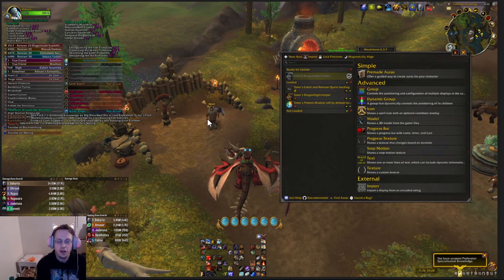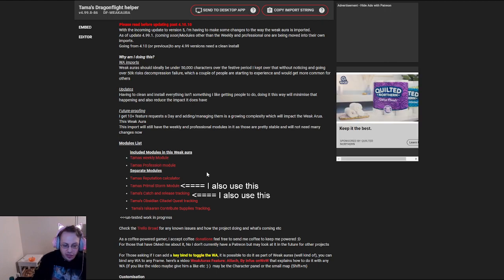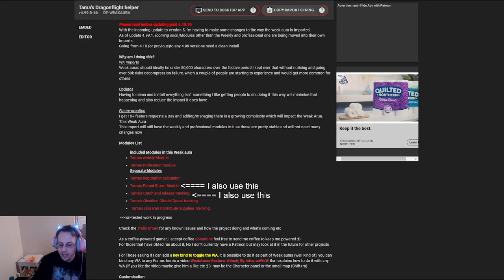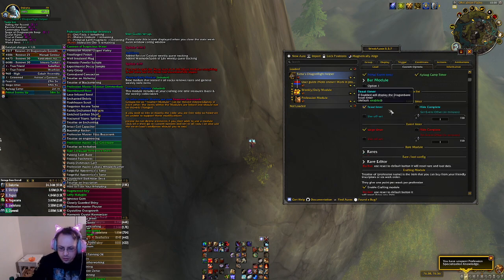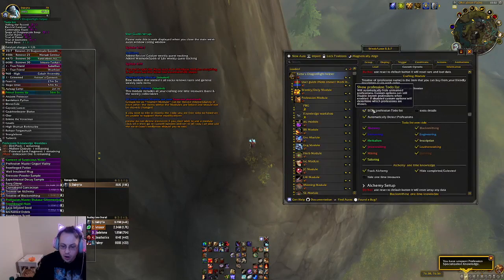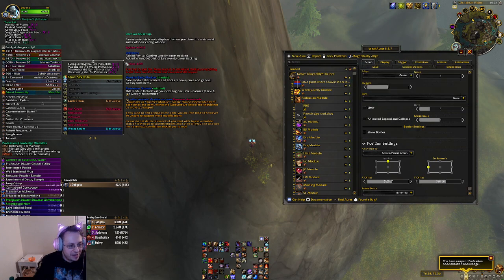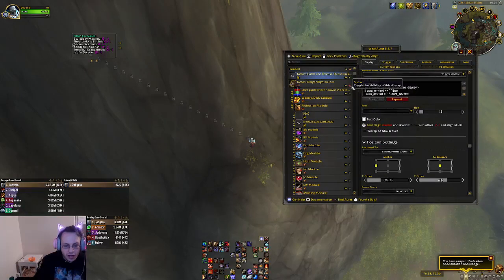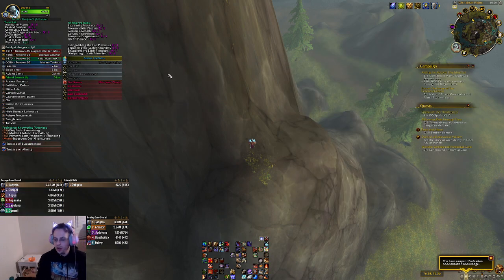Updated Tama's dragonflight helper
Updated tama&#39;s dragonflight helper with minor walkthrough.

Tama&#39;s dragonflight helper

Weakaura companion